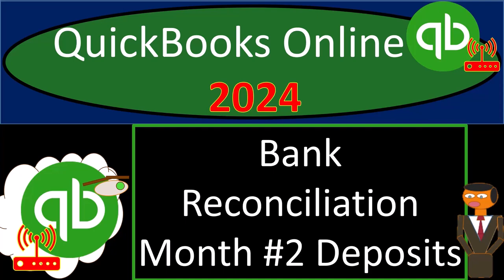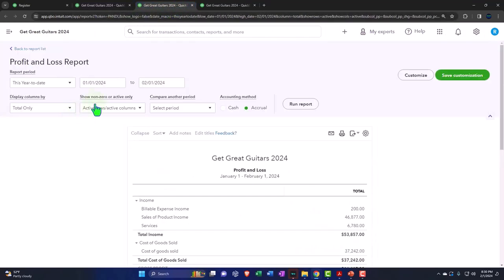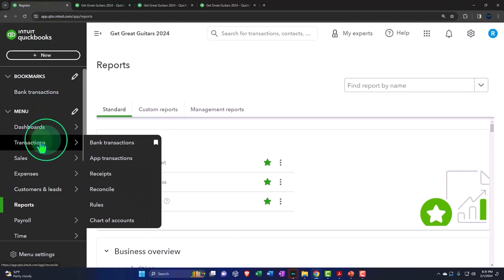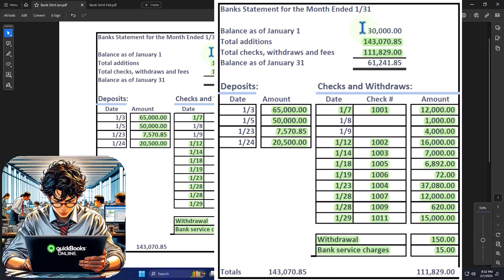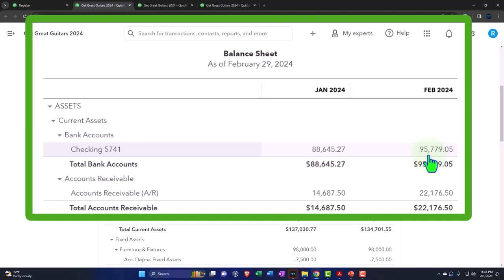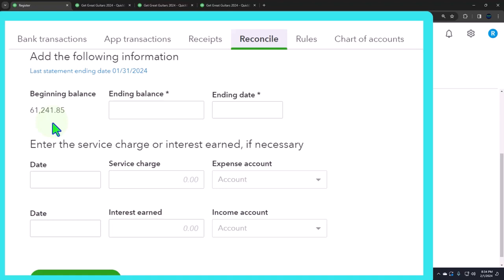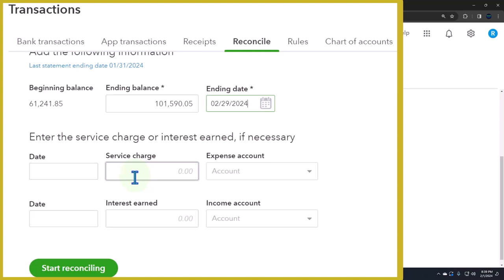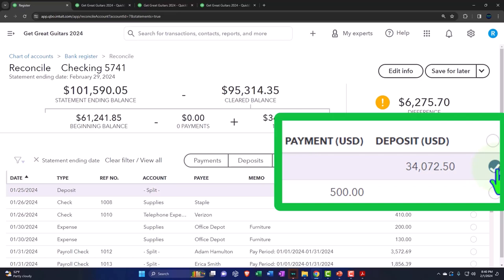Bank Reconciliation Month #2 Part 1 Deposits QuickBooks Online 2024